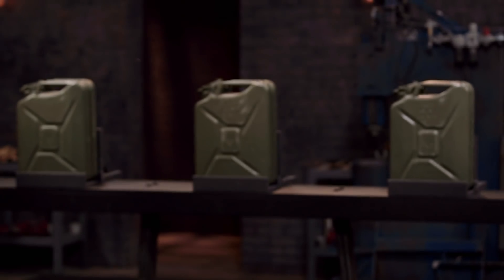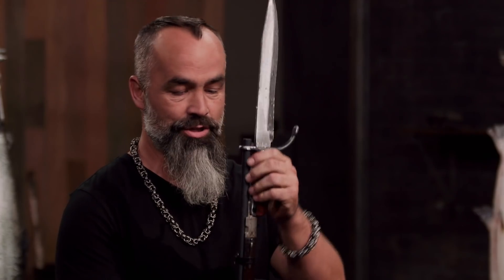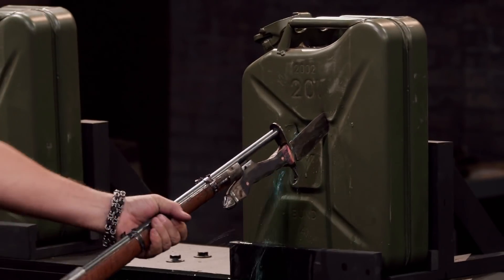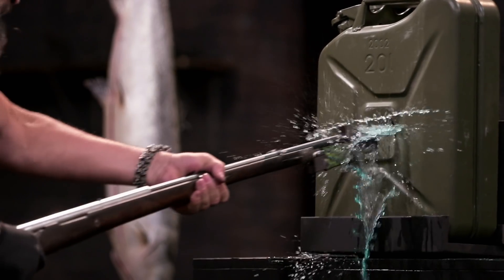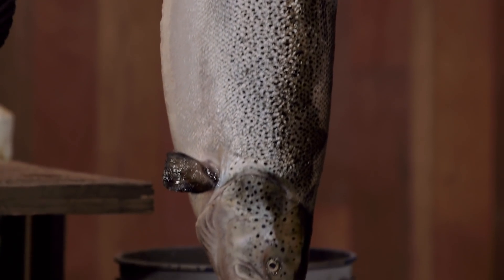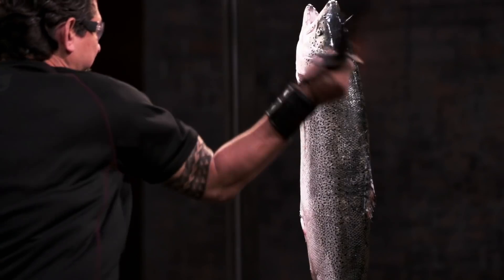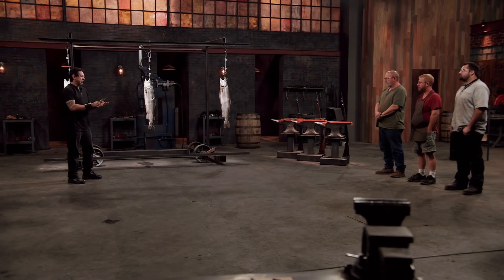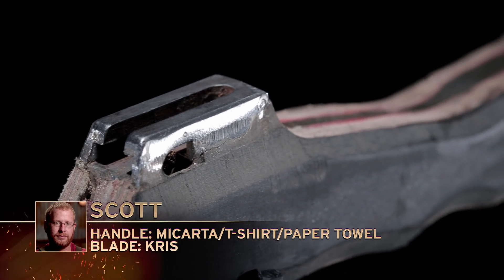Do NOT Cross Paths With a Bayonet! | Forged in Fire (Season 3)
In this series of ultimate weapon tests, bladesmiths compete to see which one of their Bayonet knives will come out victorious, in this clip from Season 3, "Zulu Iklwa."